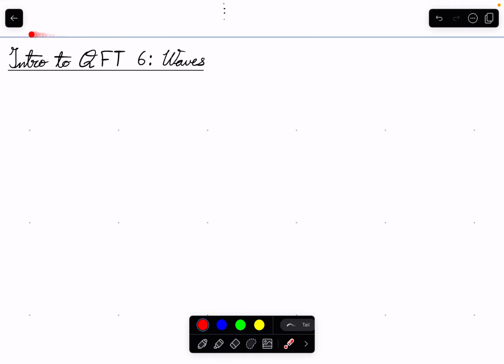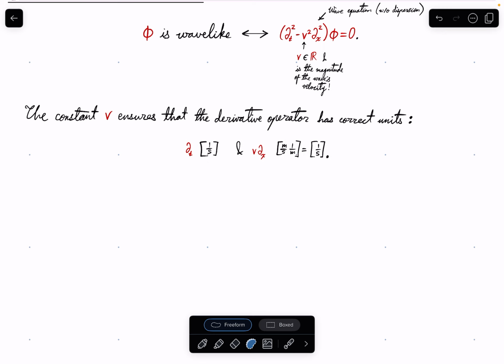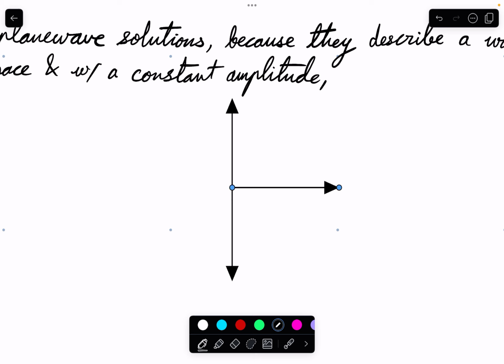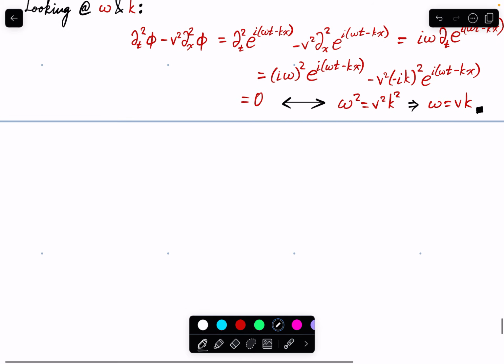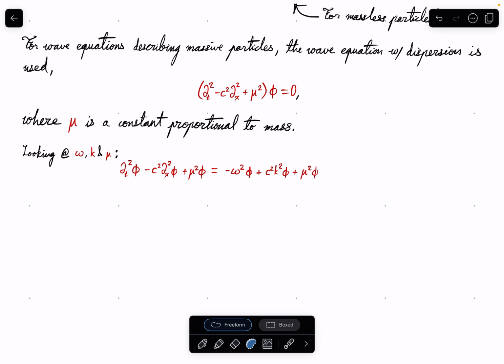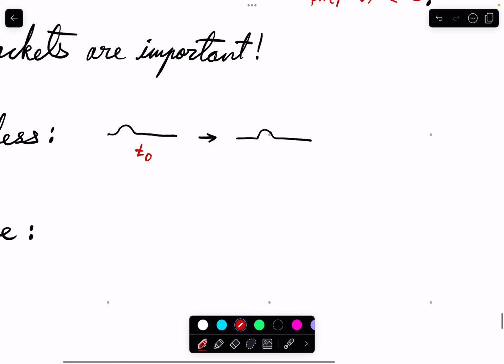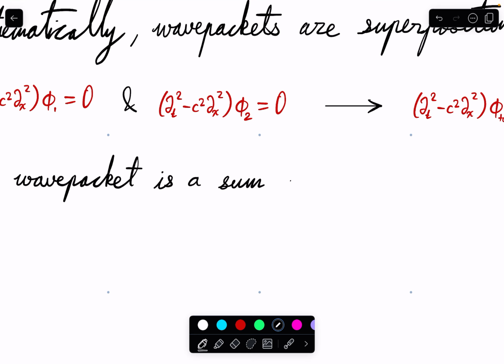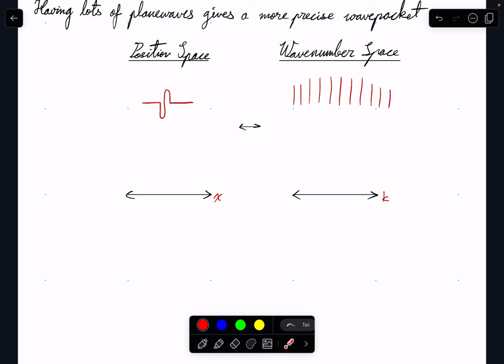Intro to QFT 7: Waves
I accidentally said that this is the 6th video, but it’s really the 7th.